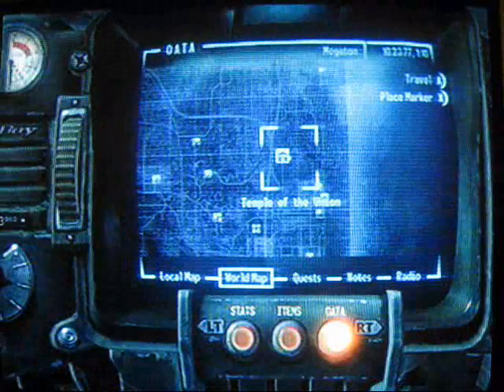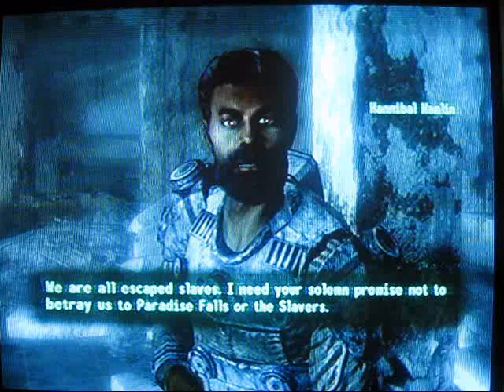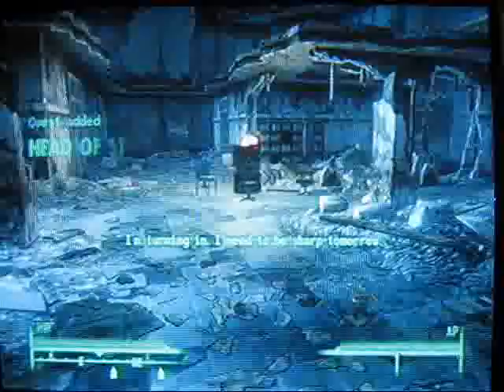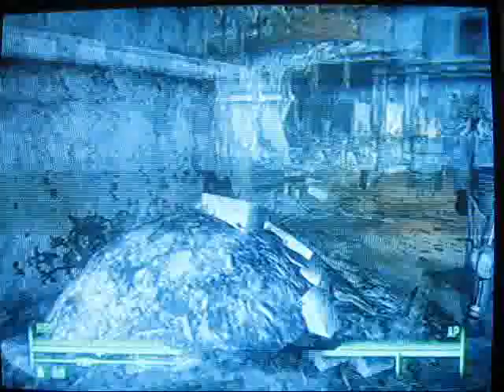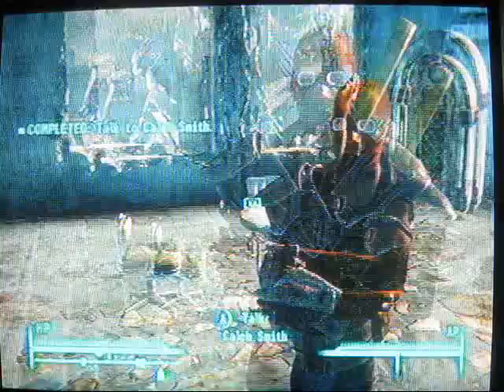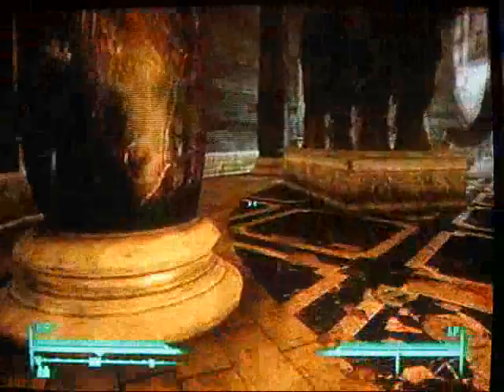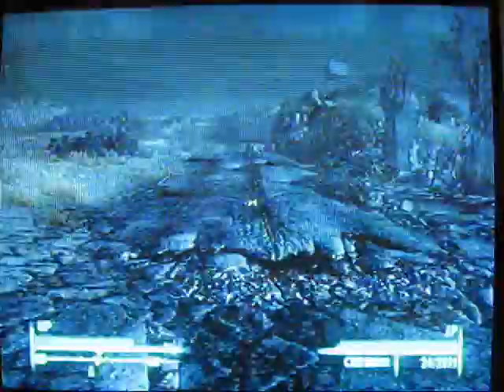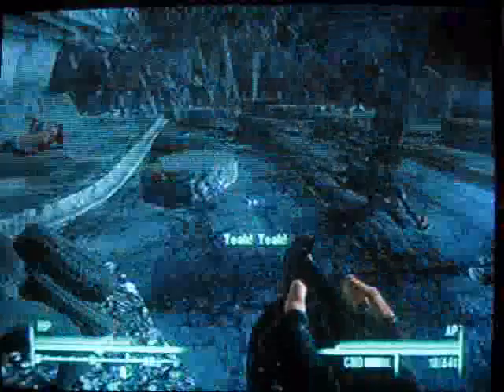Fallout 3 Strategy Walkthrough - Head of State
'Start'egy Guide and Walkthrough